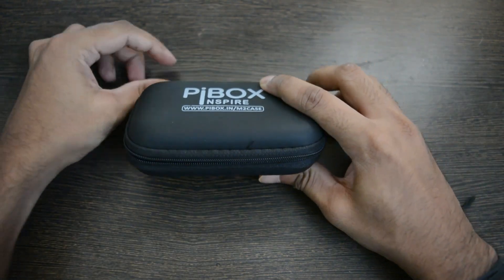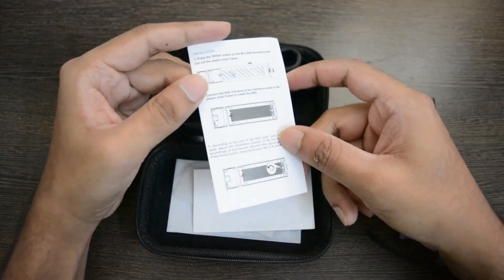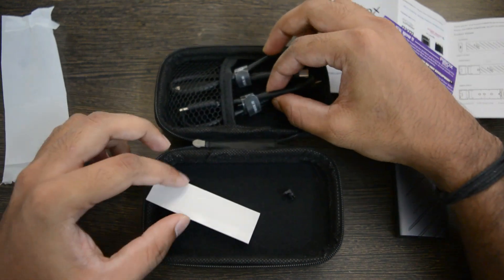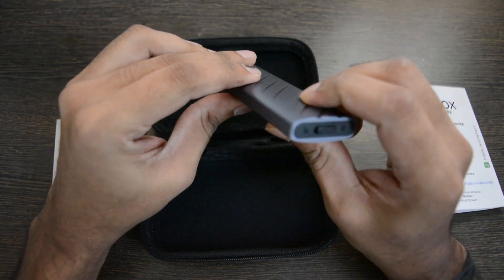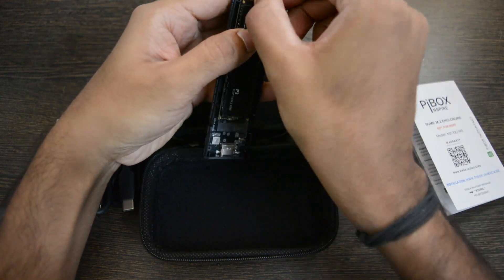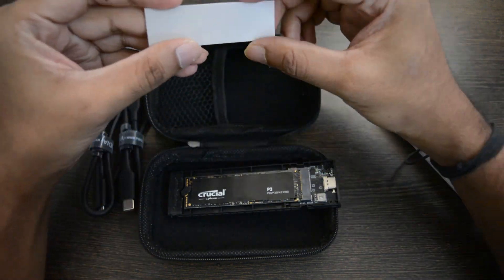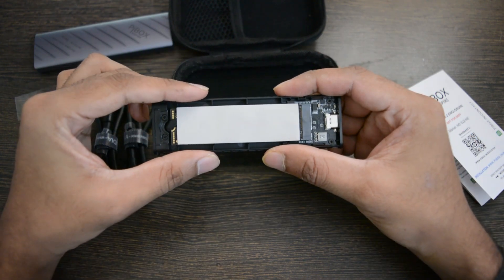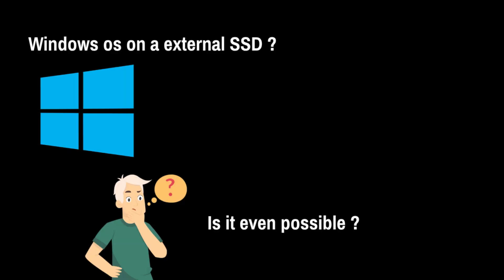External m2 SDD case unboxing and setup | PiBOX NVME M2 Enclosure | Install windows on external SSD?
Welcome to our latest tech tutorial! In this video, we'll be unboxing the PiBOX NVMe M.2 Enclosure and walking you through the setup process. We’ll also guide you on how to install Windows on an external SSD, making it a versatile and portable solution for your computing needs.

Video Highlights:

Unboxing the PiBOX NVMe M.2 Enclosure: We’ll show you what’s inside the box, including all the accessories and the enclosure itself.
Step-by-Step Setup: Learn how to assemble your NVMe M.2 SSD into the PiBOX enclosure with clear, easy-to-follow instructions.

Why Choose PiBOX NVMe M.2 Enclosure?
The PiBOX NVMe M.2 Enclosure is designed for high-speed data transfer and portability. It's perfect for tech enthusiasts, gamers, and professionals who need fast and reliable storage solutions on the go.

Product Features:

Supports NVMe M.2 SSDs
High-speed USB 3.1 Gen 2 interface
Durable aluminum alloy body for better heat dissipation
Compact and lightweight design

NVME M2 Enclosure, PiBOX India NVMe SSD Enclosure - USB 3.2 10Gbps, Tool-Free M.2 NVMe Case, PCI-E NVMe Reader, USB-C, Supports M & B&M Keys, 2230/2242/2260/2280 SSDs Powerful - JM583 Chipset